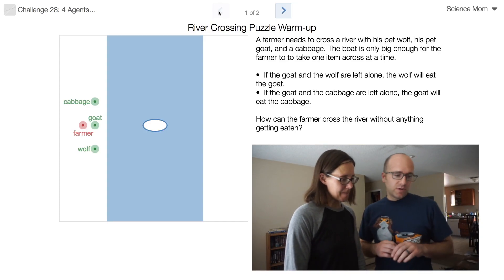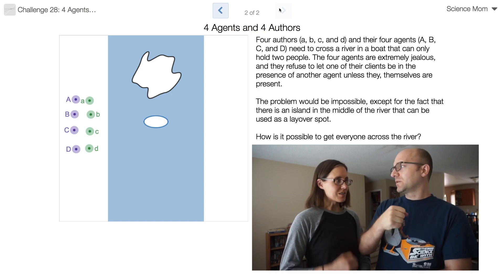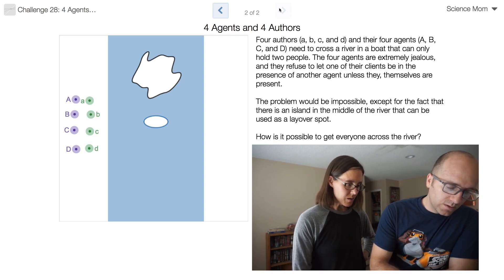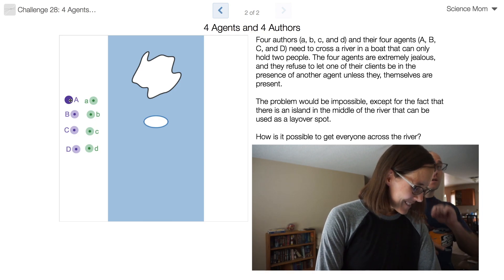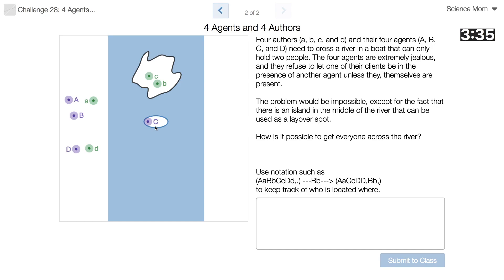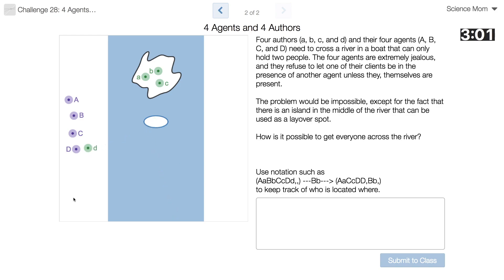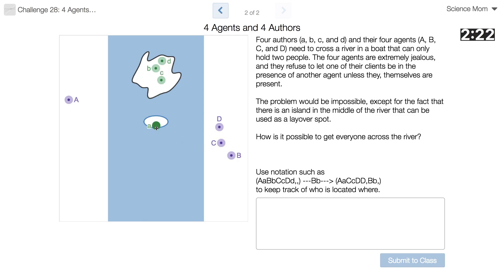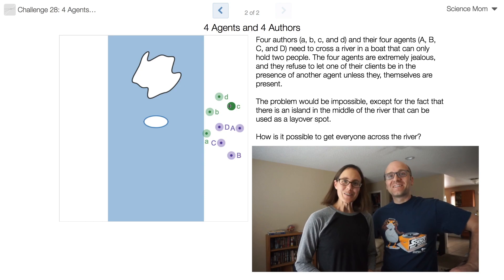Math Dad vs Science Mom 28: 4 Agents and 4 Authors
This time Science Mom has to find a way to get 4 authors and their 4 jealous agents across the river.